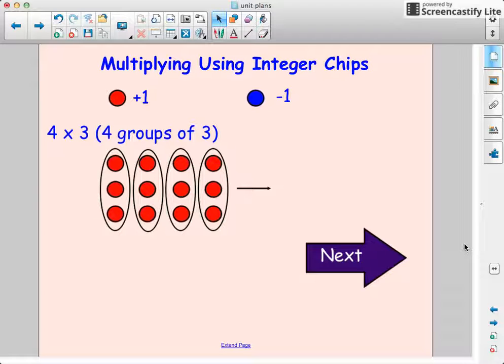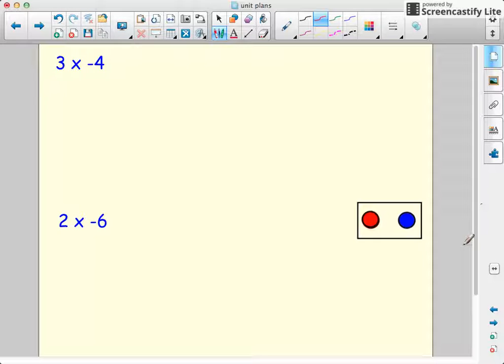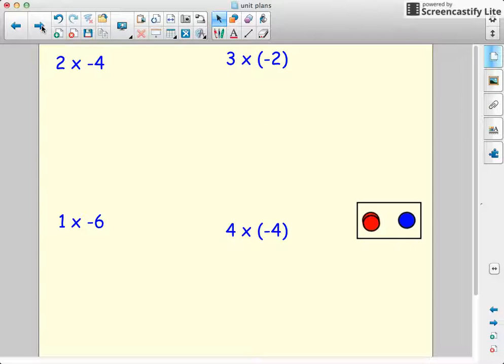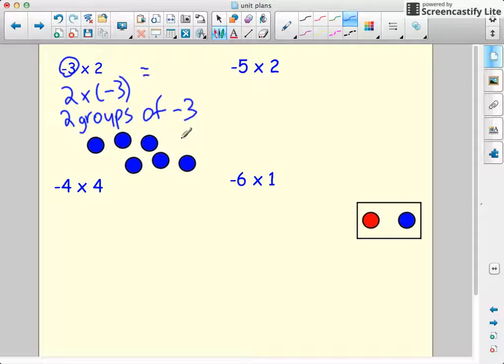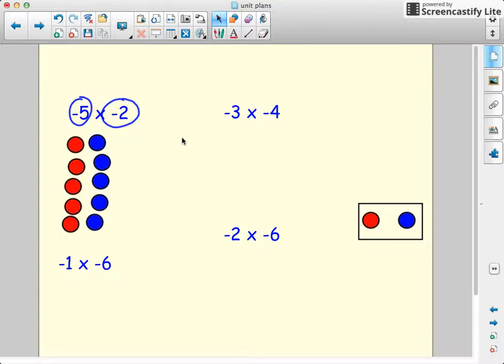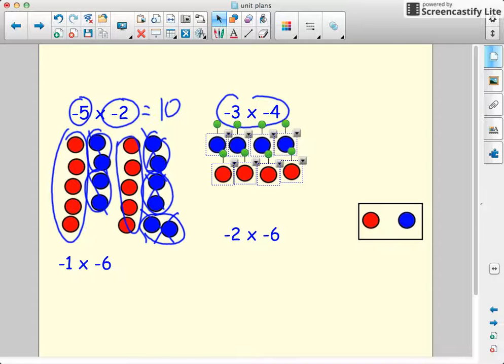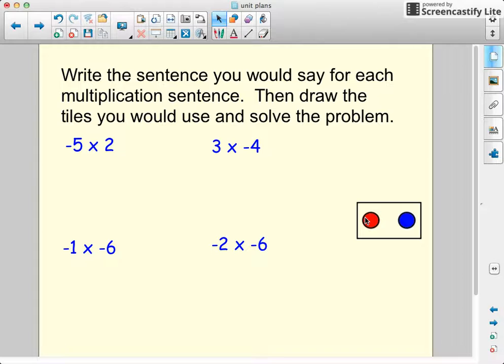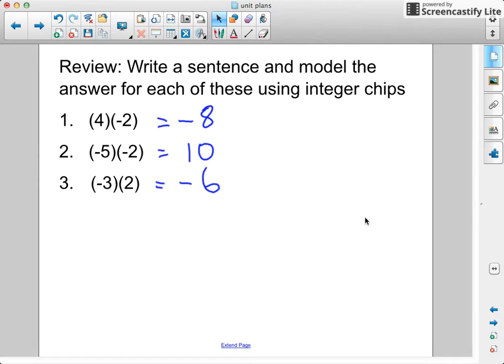Multiplying integers with models